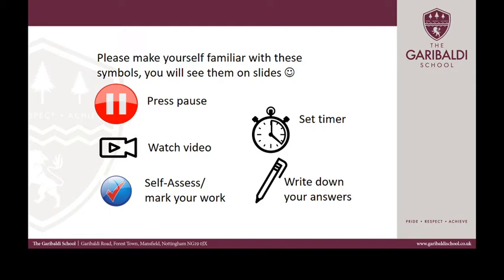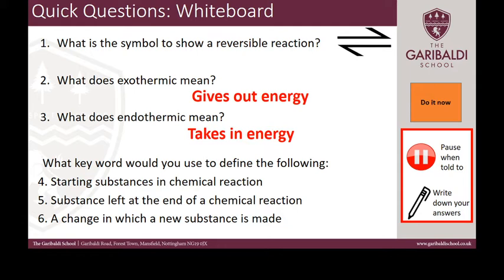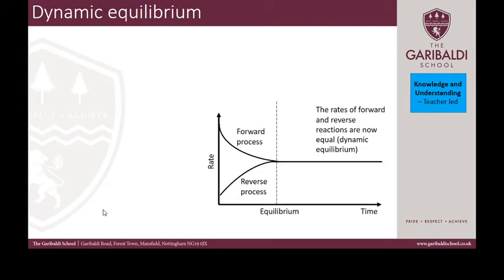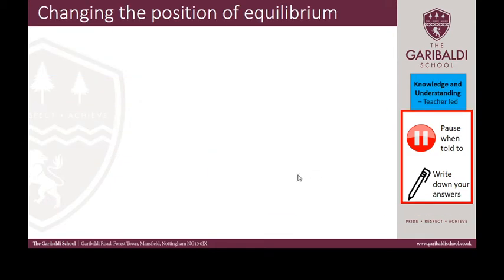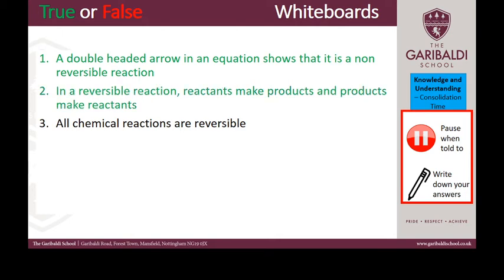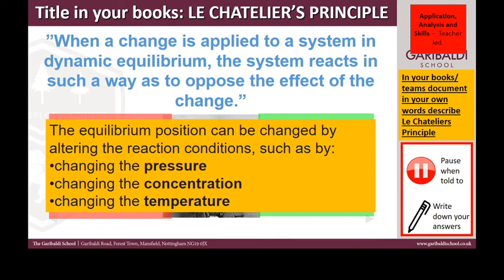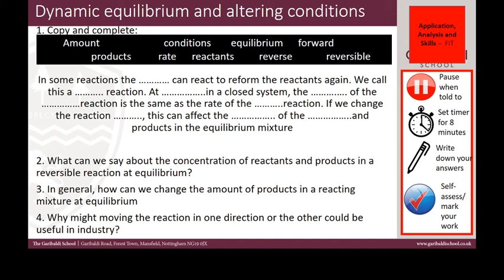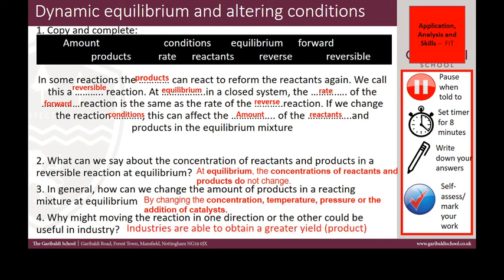Science-KS4- The effect of changing conditions 20/11/2020